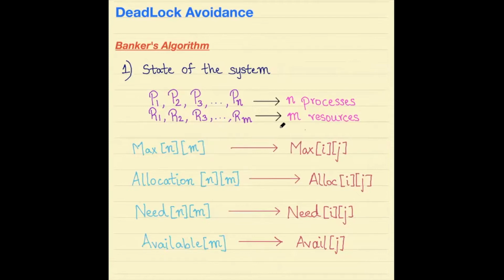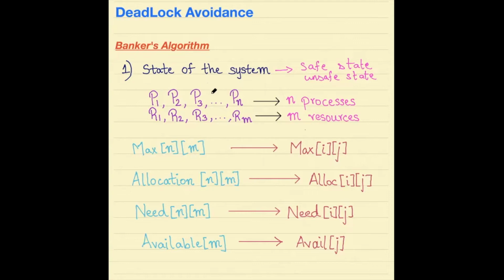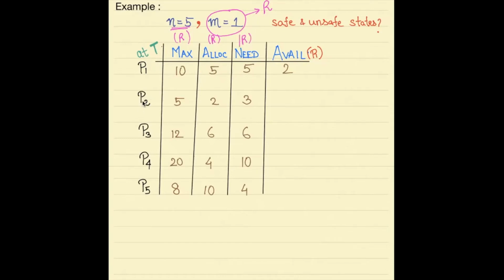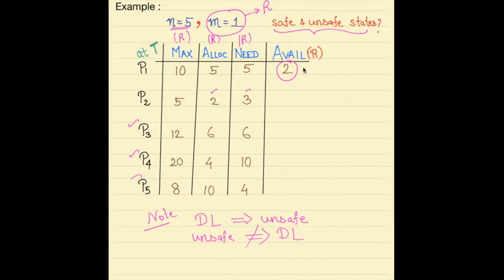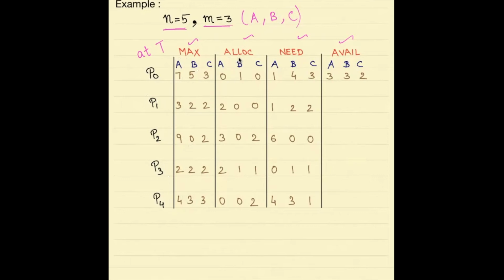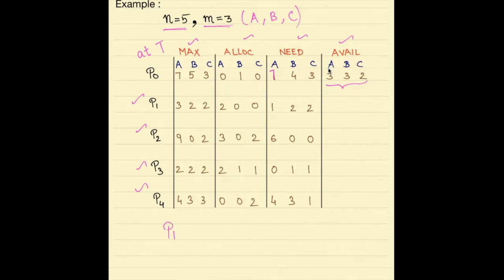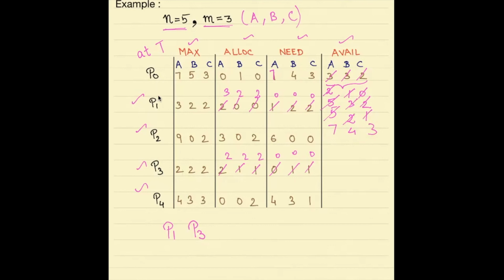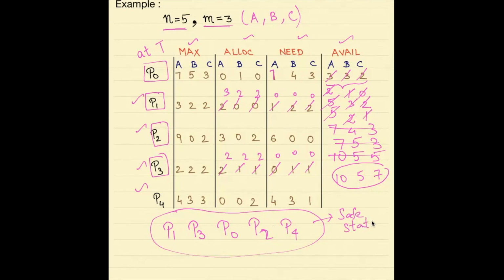OS | Dead Locks Part 4 - Deadlock Avoidance | Banker's Algorithm